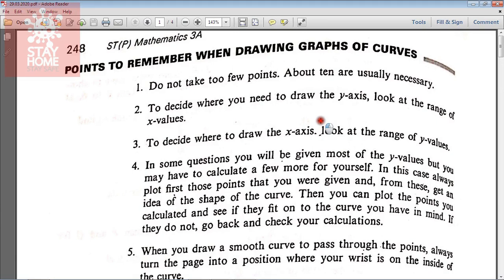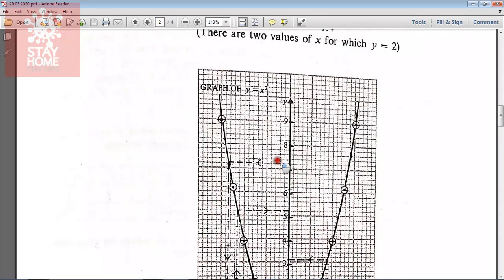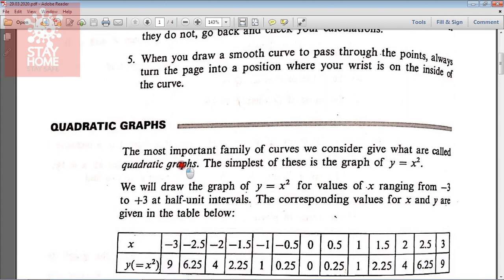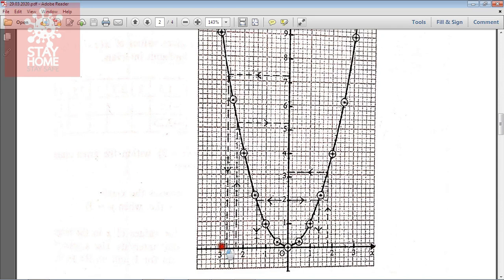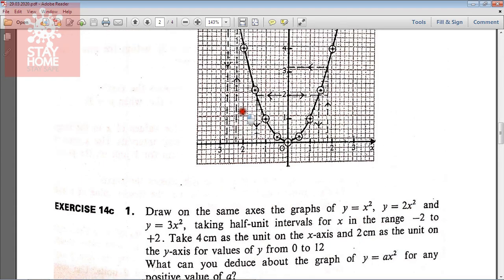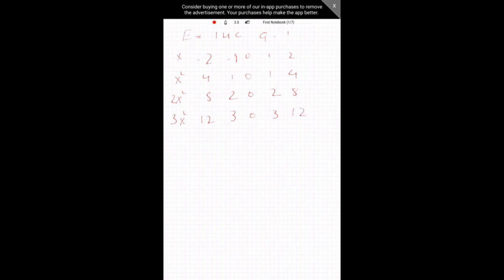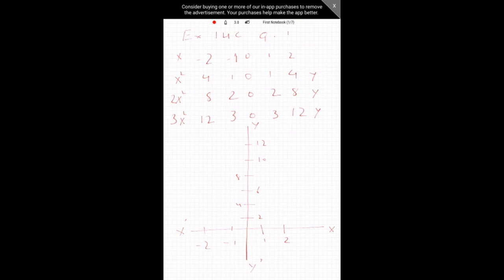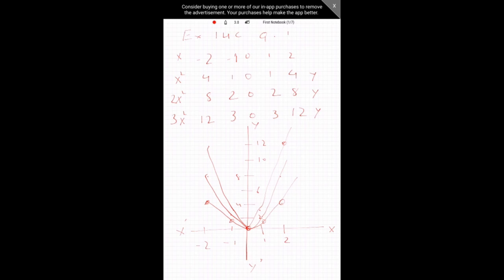Grade 7 Mathematics Chapter 14 Exercise 14